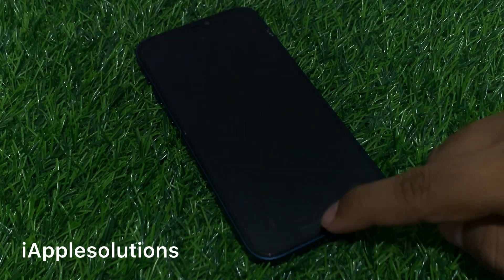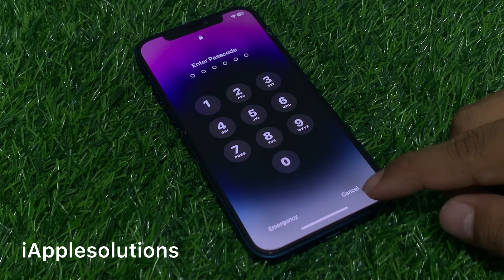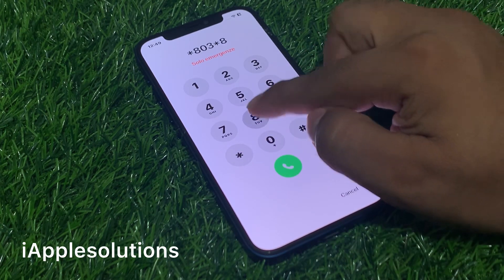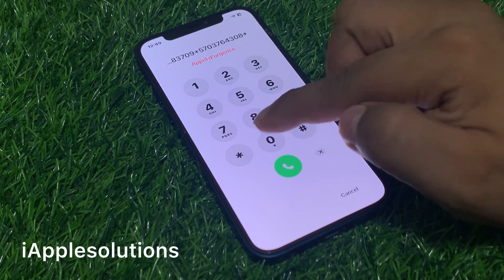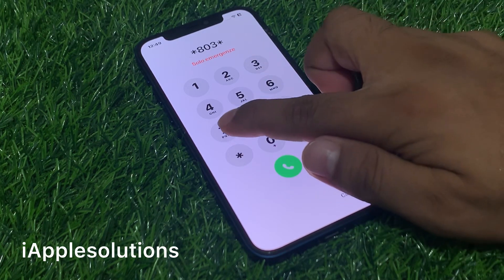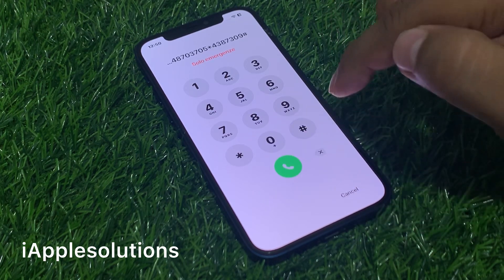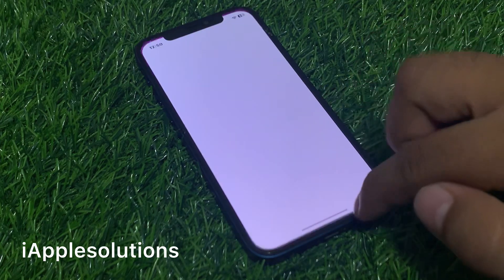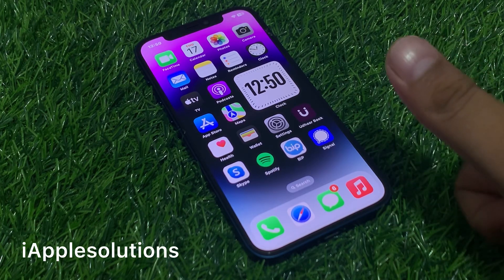How To Unlock iPhone 14/Plus/Pro/Max Forgotten Password ! iPhone 14 Series Unlock 2024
How To Fix iPhone Unavailable Without Losing Data ! September 2024

How To Unlock All Models iPhone Forgotten Passcode iF You Forgot iT.. Unlock iPhone No Data Losing

How To Unlock iPhone (6,7,8,X) Series Passcode iF You Forgot  it . Unlock iPhone Without Erase 2024